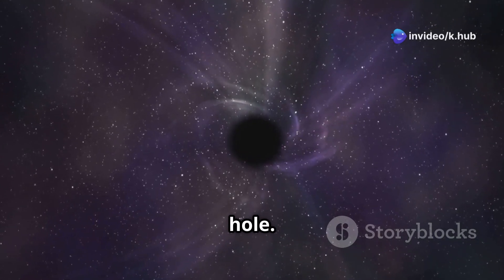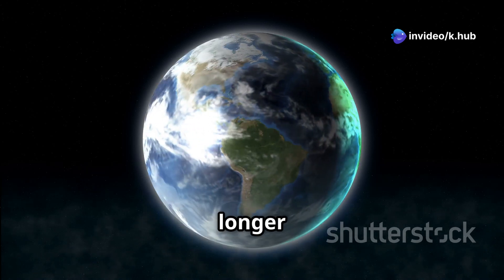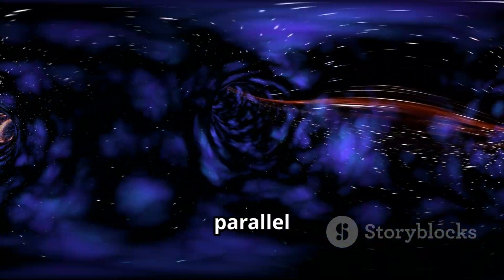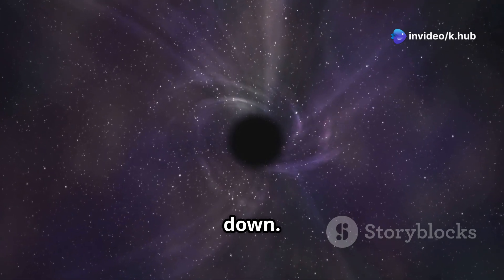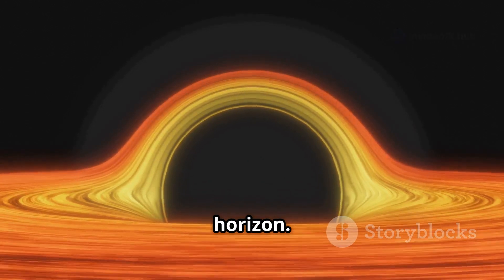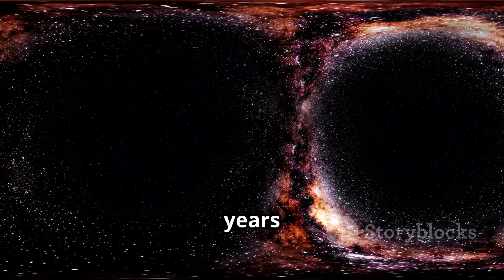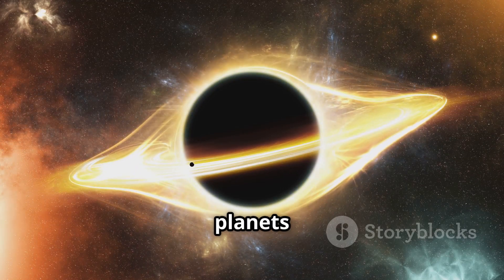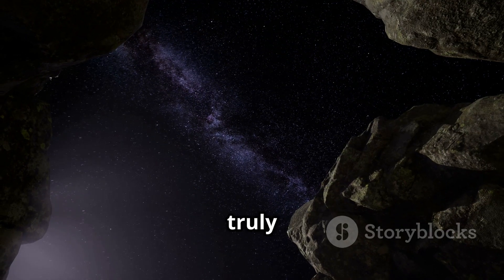What If Earth Got Trapped Inside a Black Hole ?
What if Earth got trapped inside a black hole? 🌌 Would we survive the journey beyond the event horizon? Would time slow down or speed up? And could we escape, or would we be crushed by infinite gravity? In this mind-blowing episode, we explore what REALLY happens inside a black hole and the strange possibilities that lie beyond!